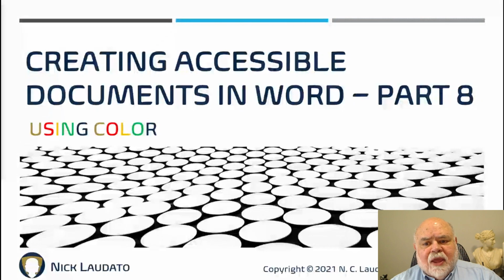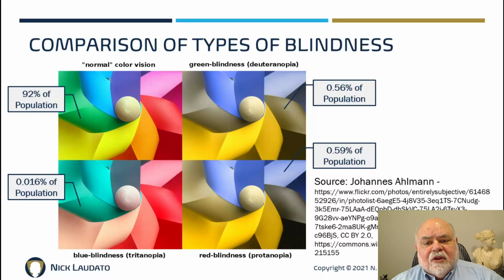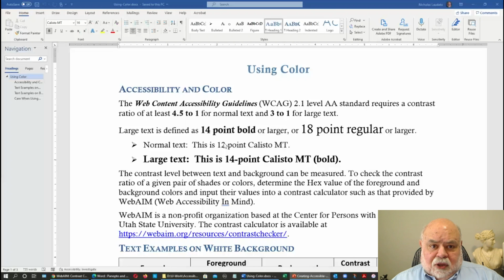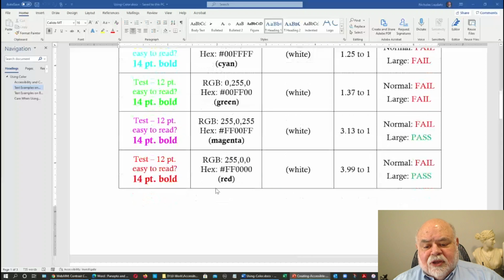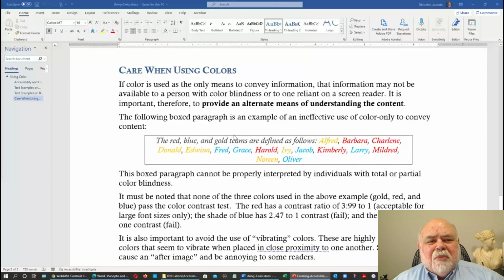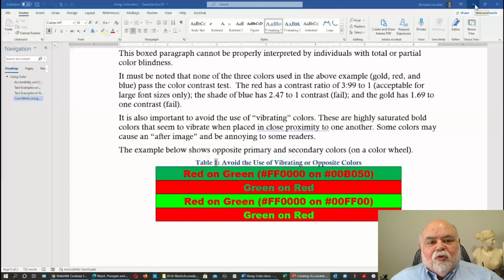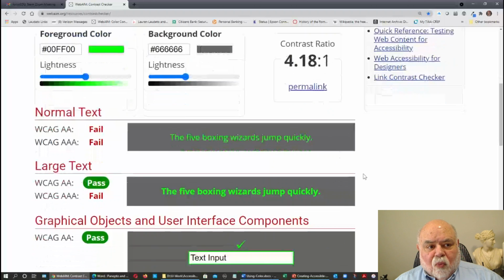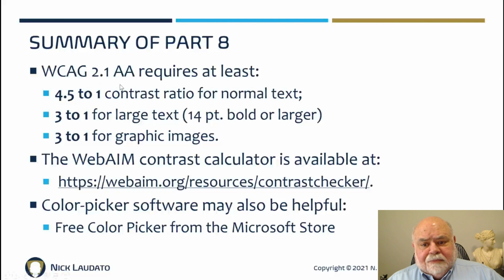Creating Accessible Documents in Word Part 08 Color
This is part 8 in the "Creating Accessible Documents in Word" series.  This episode deals with issues related to the use of color, including color blindness, color contrast, and aesthetics.
for more information about the series.